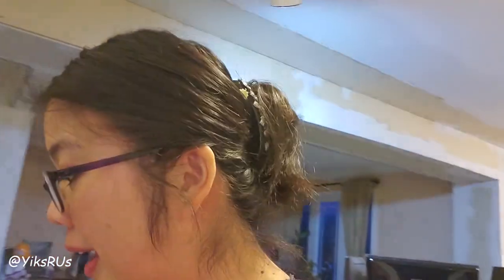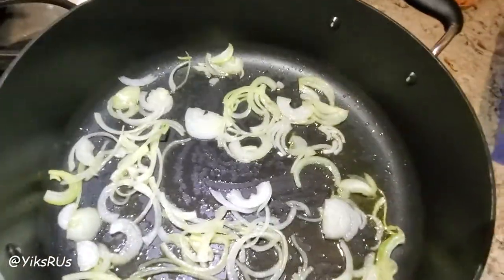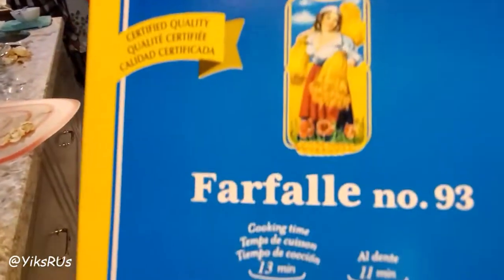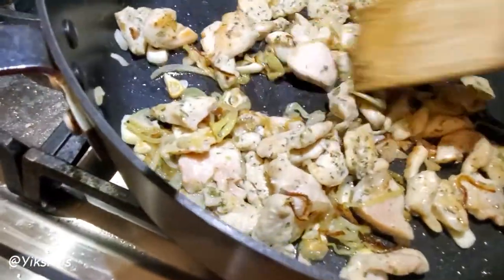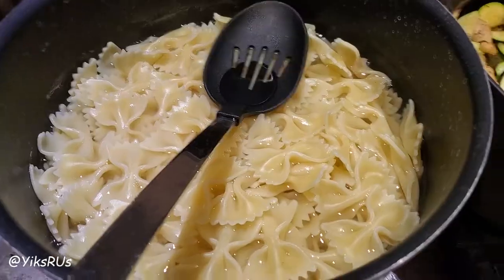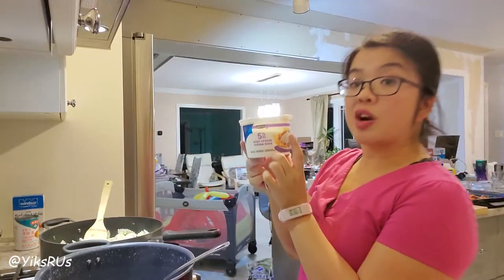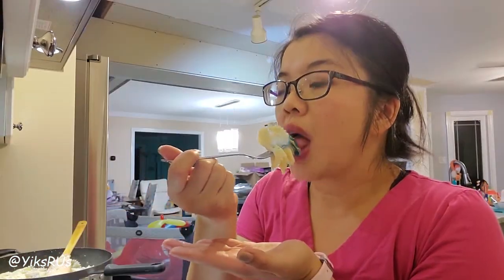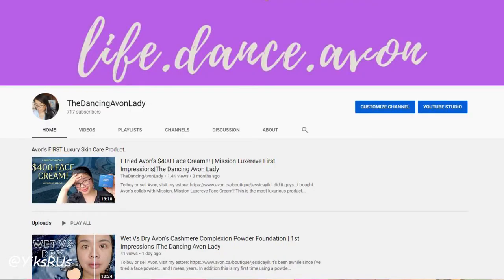Feta Chicken & Zucchini Pasta | From My Kitchen | YiksRUs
Hi friends!  I'm Jessica and welcome to YiksRUs.

Tonight we're cooking! Was trying to think of what to make for dinner and voila! This recipe came into my head.  Chicken and zucchini, yum...add it on top of pasta🍝 ...double yum..then add feta cheese 🧀..oh yeah. that sounds delish!

Much love!

YiksRUs